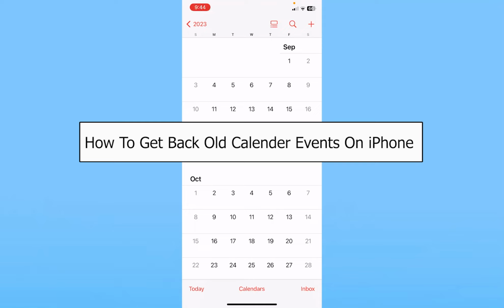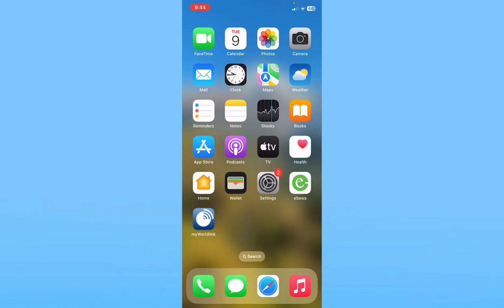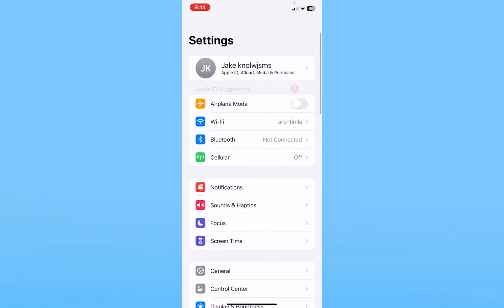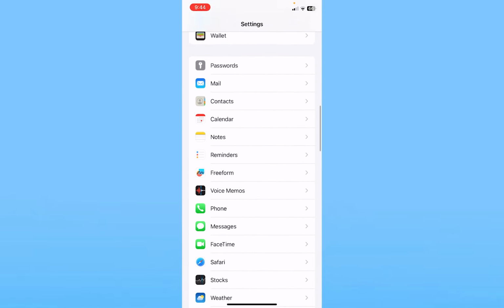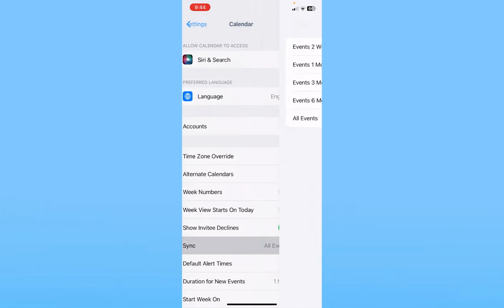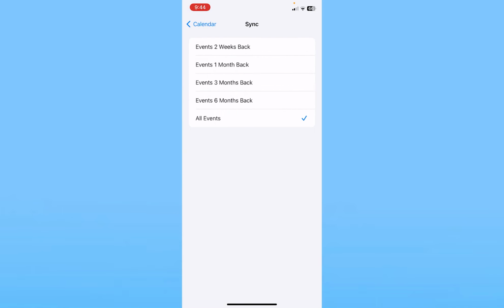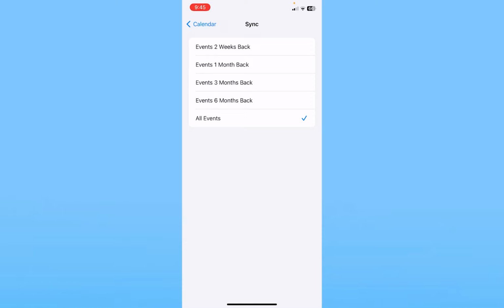How to Get Back Old Calendar Events on iPhone 2024?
Discover the power to turn back the clock with our step-by-step guide on retrieving old calendar events on your iPhone. Whether it's a critical meeting or a cherished memory, we've got you covered. In this comprehensive tutorial, we'll navigate the restoration process together, making it simple for you to reclaim those seemingly lost events. Don't let accidental deletions be a source of stress – learn the easy steps to recover your past calendar entries and get your schedule back on track. Watch our video now and empower yourself with the knowledge to seamlessly retrieve old calendar events on your iPhone. Time to reclaim those moments and ensure your digital calendar remains a reliable keeper of memories!